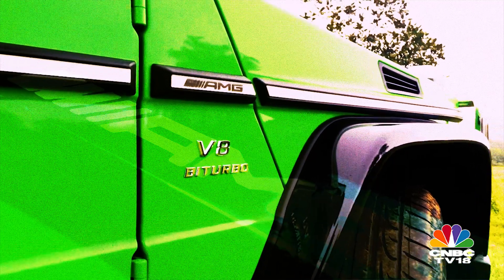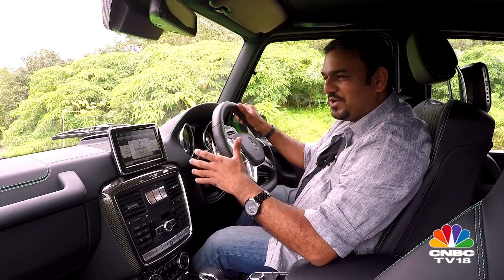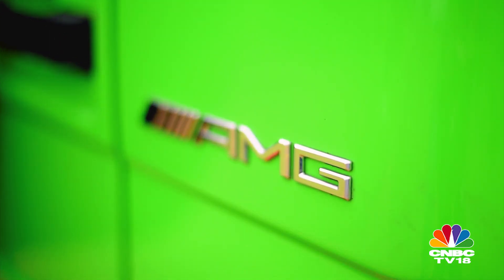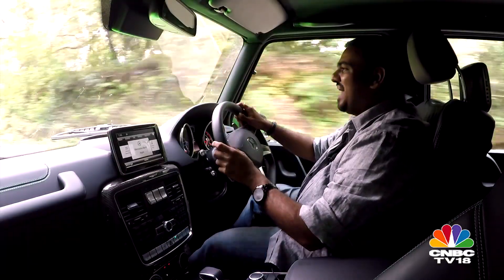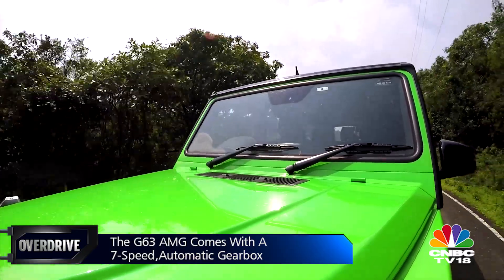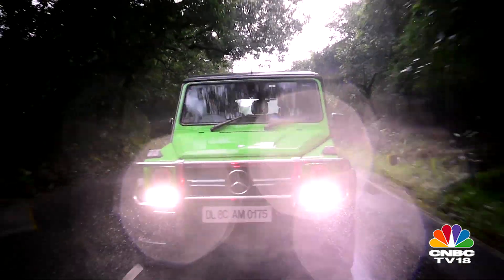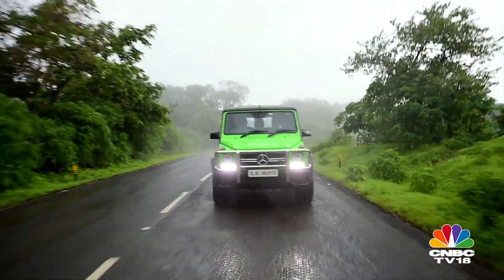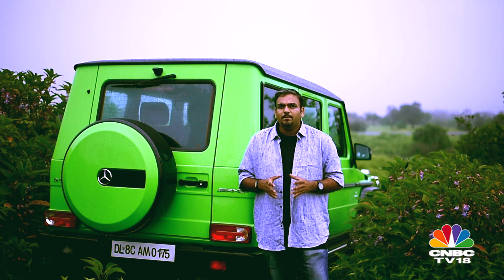2015 Mercedes-AMG G63 Crazy Colour review road test by OVERDRIVE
We review the mental Mercedes-AMG G63 Crazy Colour. You can read more about it